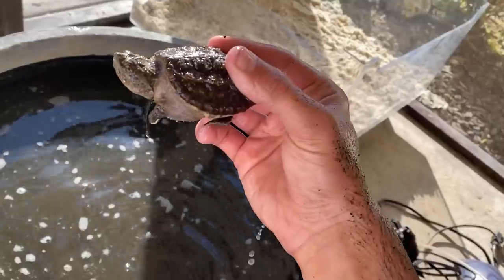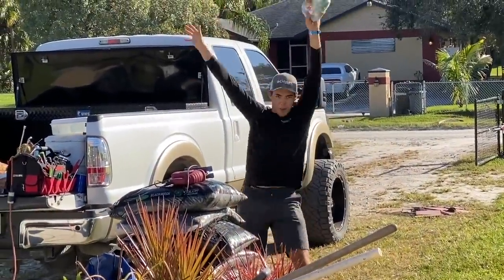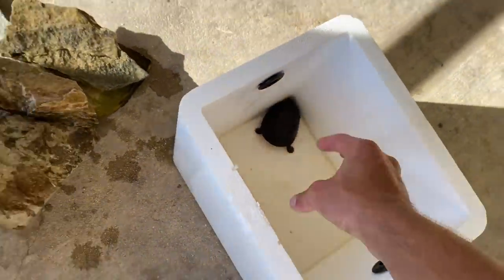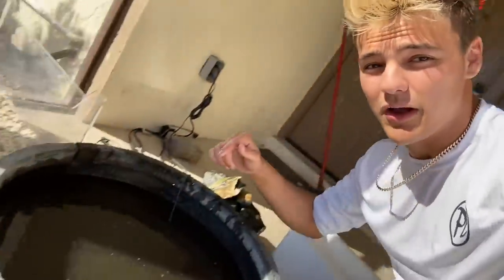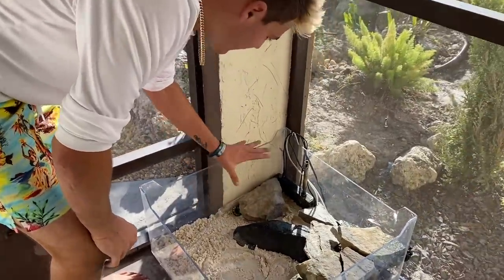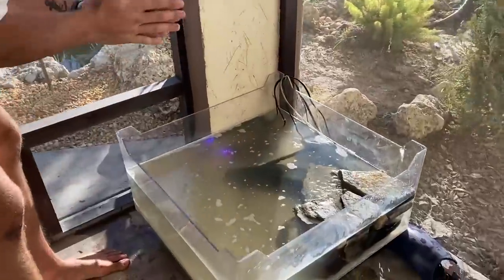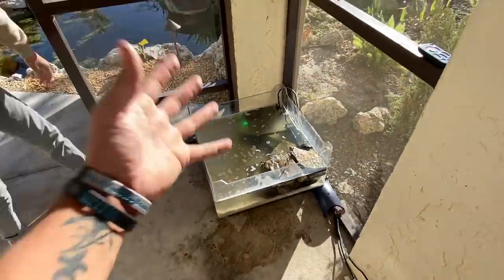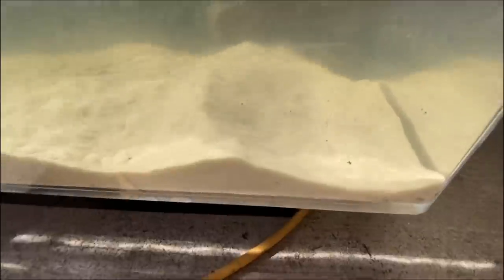My *NEW* BABY TURTLE POND BUILD!!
Time a size upgrade, this new aquarium is CRAZY! Also got a NEW turtle species.. i bet you can't guess what it is!